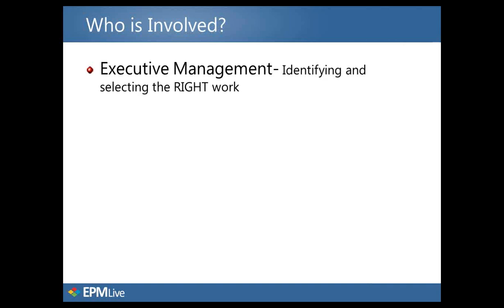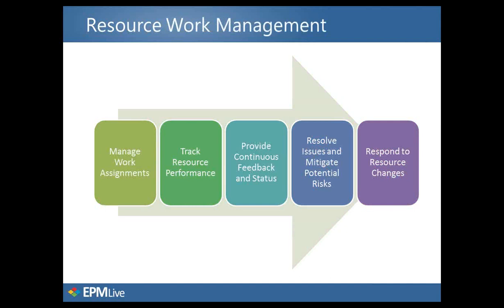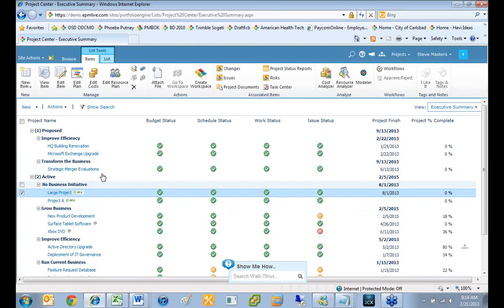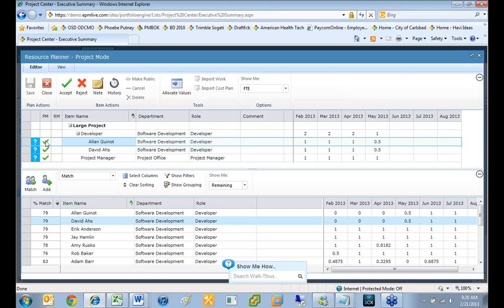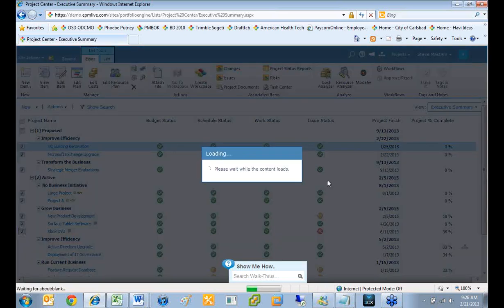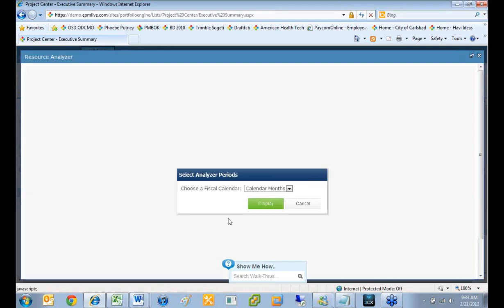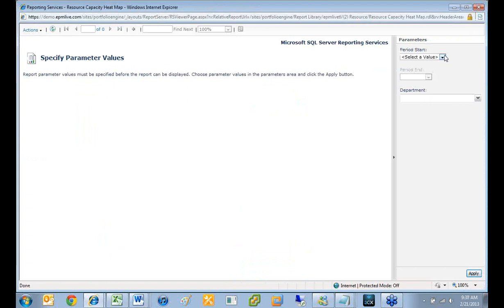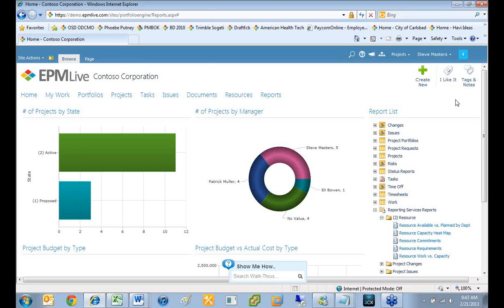The Resource Management Life Cycle - Effective Planning for Maximum Utilization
Employees are the most valuable asset and the biggest expense for most organizations. Any organization that fails to manage their resources to ensure that sufficient capacity is available, and that they are being assigned and managed efficiently, risks losing control of its project and work costs and having its business activities seriously constrained. The ability to deploy employees effectively against often conflicting projects and other work priorities enables organizations to optimize their return on human resource investments. In order to maximize both task throughput and company morale, resource and project managers need an efficient system to place the appropriate staff on the right teams at the right time.

Join us in this one hour presentation to learn how you can make better resourcing decisions leveraging the resource management life cycle.  The following topics will be covered:

 - Resource Capacity
 - Resource Allocation
 - Resource Work Management
 - Resource Collaboration
 - Resource Task Management
 - Resource Management Tools